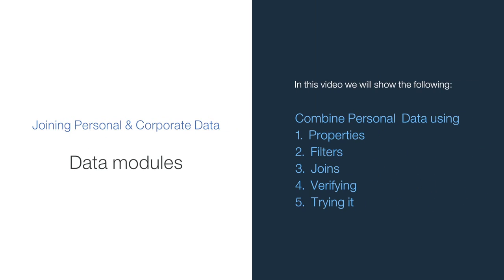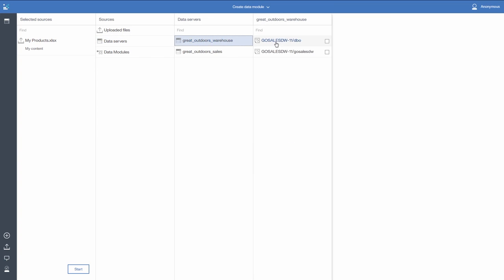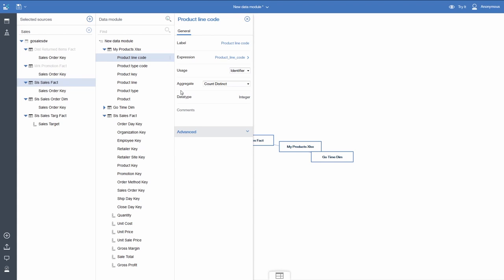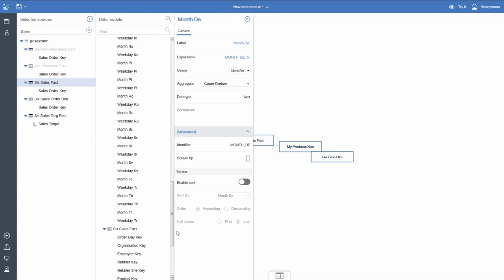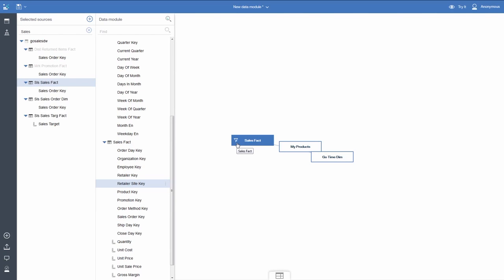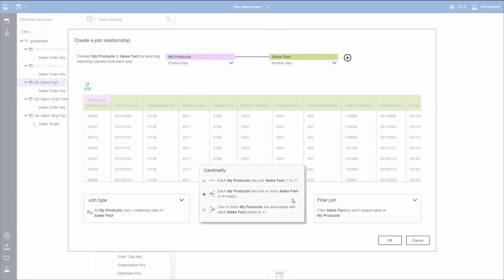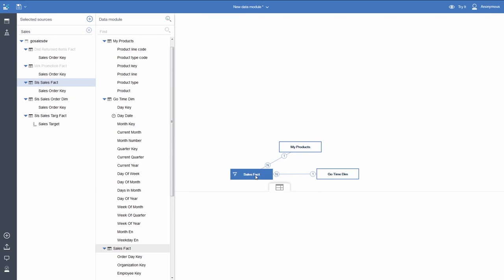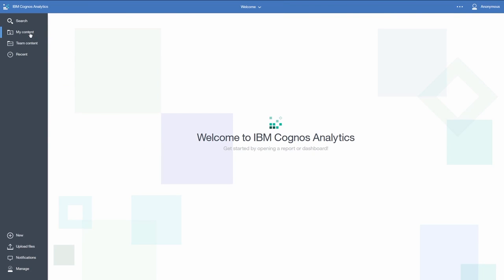How to Combine Personal & Corporate Data in a Data Module